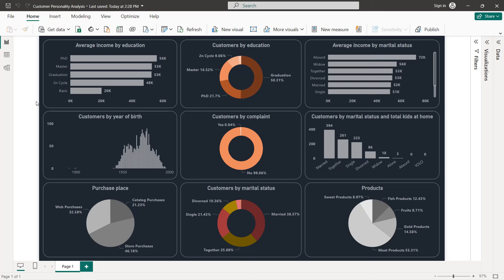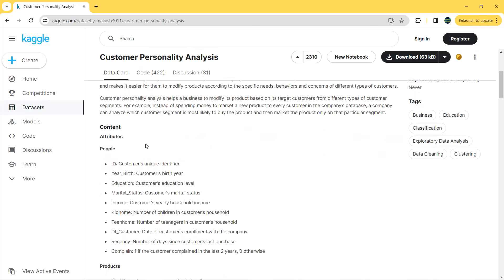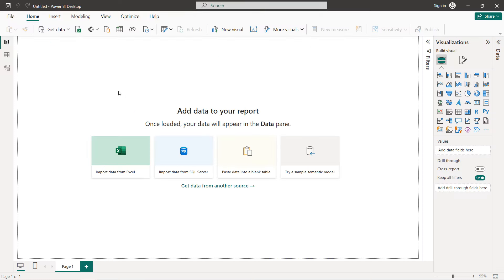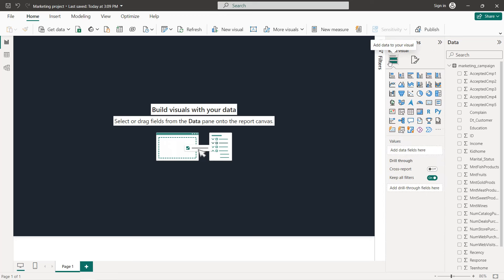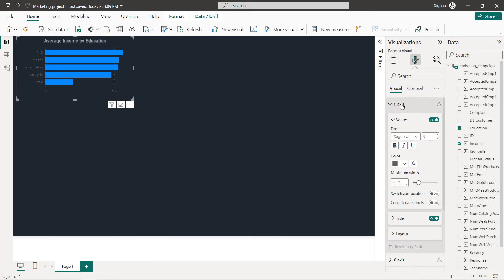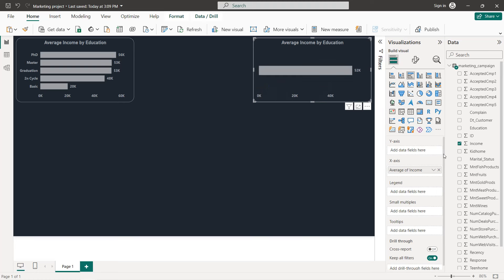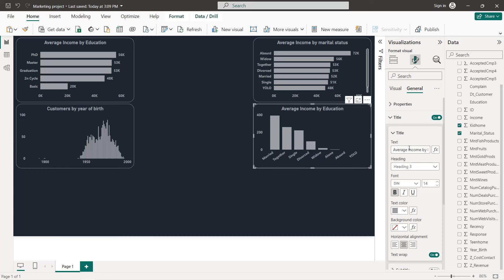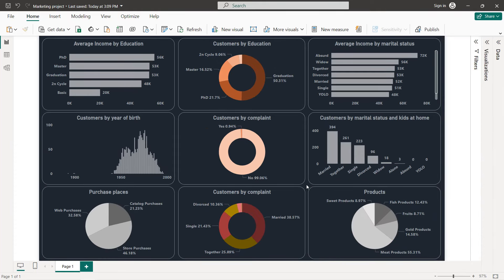Create an Amazing Power BI Dashboard in 14 minutes | Customer Personality Analysis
In this video, I will show you how to create a Power BI report/dashboard using Customer Personality Analysis dataset.

Power query
Customer Personality Analysis dashboard
Customer Personality Analysis project
Customer Personality Analysis dataset
Data analysis with power bi
DataScience RoadMap

Data Science Path:

1. Data Science Math skills - Duke University

2. Inferential Statistics - Duke University

5. Data Science Specialization - Johns Hopkins University

13. TensorFlow Data & Deployment Specialization

14. Natural Language Processing Specialization

16.  Practical Data Science on AWS

3. Google Advanced Data Analytics